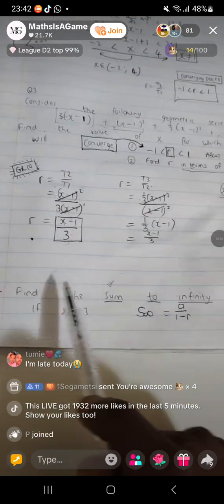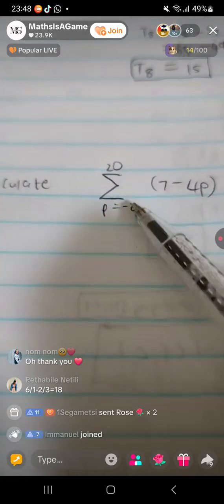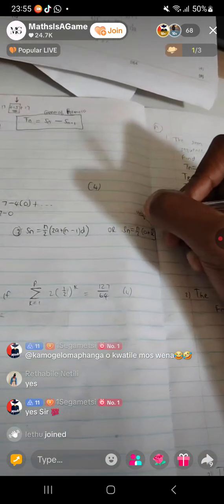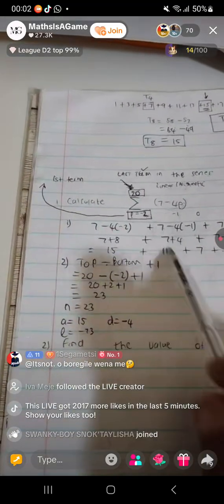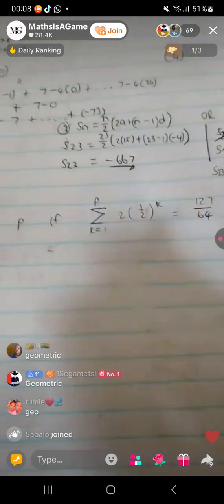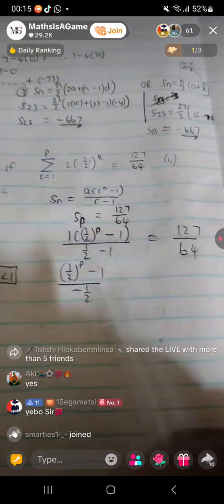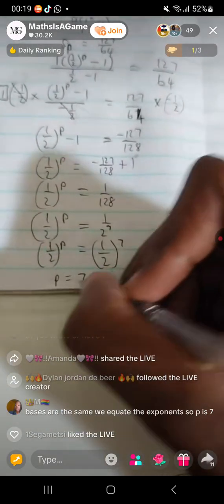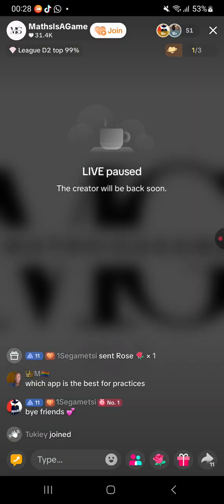Sequence and Series Part 2 Live Lesson Recorded